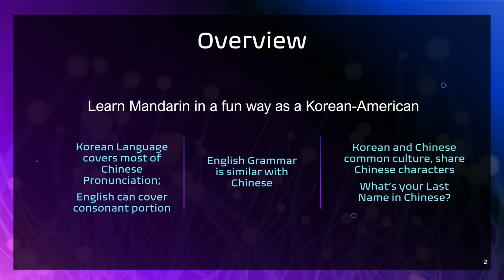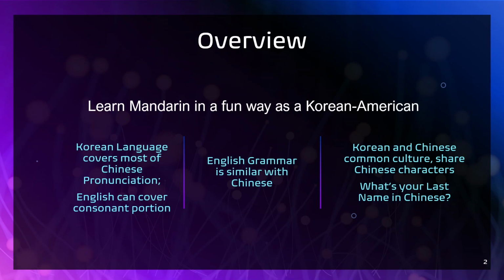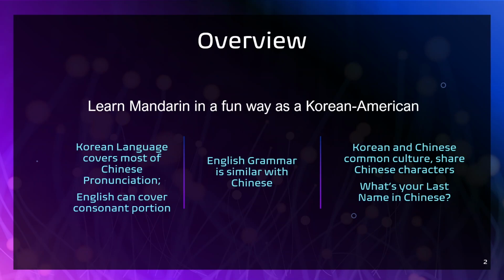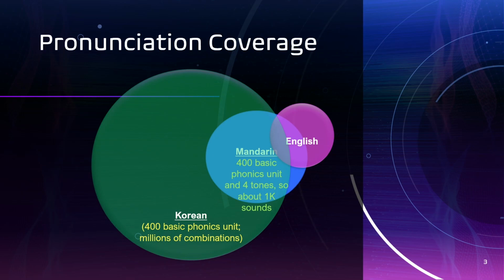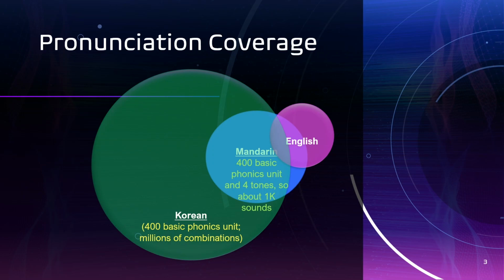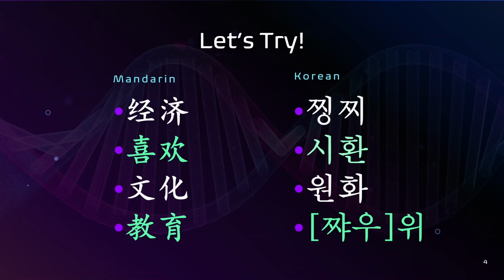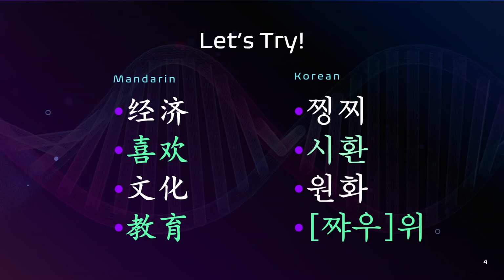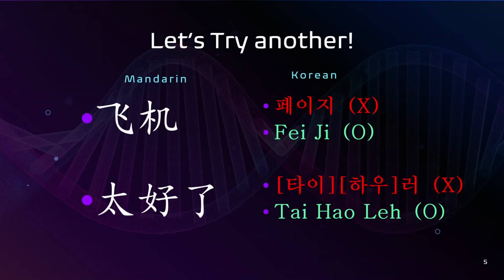Learn Mandarin with Korean and English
Learn Mandarin Chinese will be not that hard if you already know Korean and English, as they have quite common area that you not think of before. Watch this episode to debunk these.